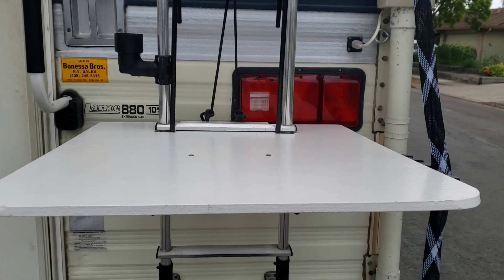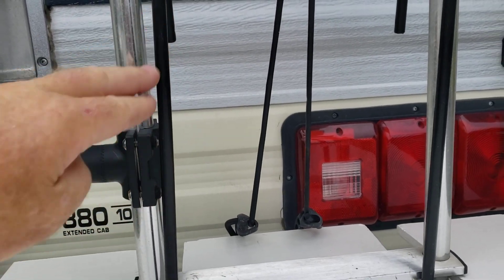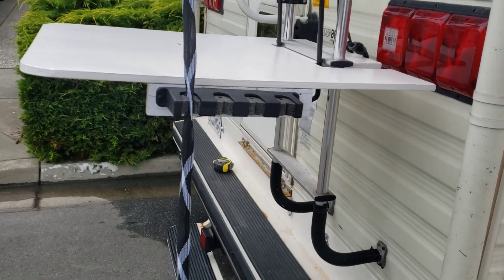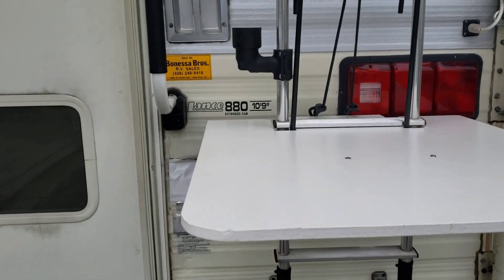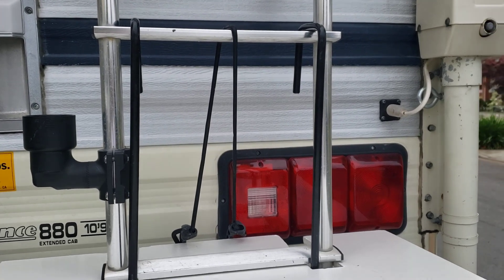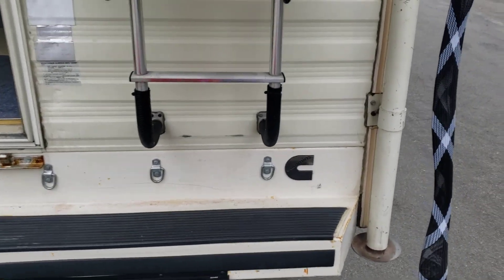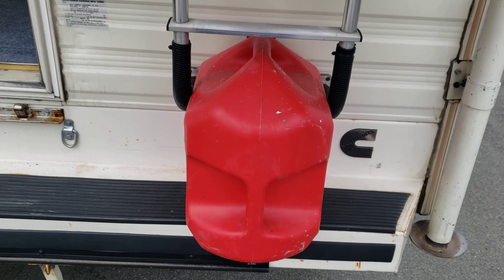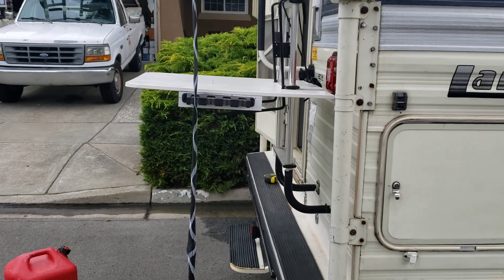RV Ladder table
We made this table for our Lance truck camper